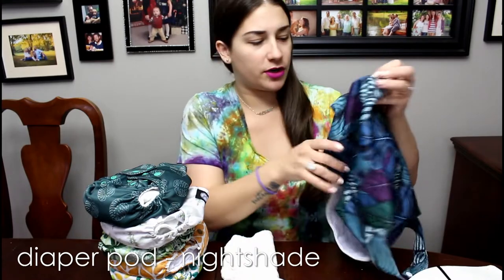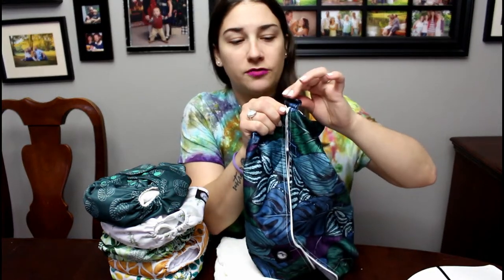Pannolino Bambino Cloth Diaper Reviews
About This Channel:
My name's Alaina and this channel is about everything MOTHERHOOD. From cloth diapering, pregnancy and postpartum updates, to day in the life vlogs and VEGAN recipes. My husband is Justin and we have three boys: Calvin, Eren, and Barret! I love you guys and thank you so much for your support and positivity.